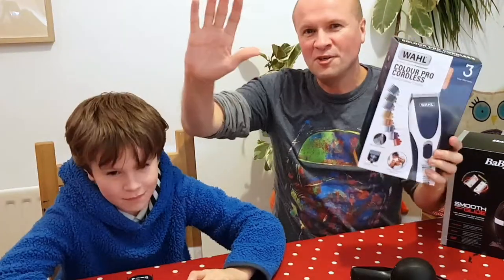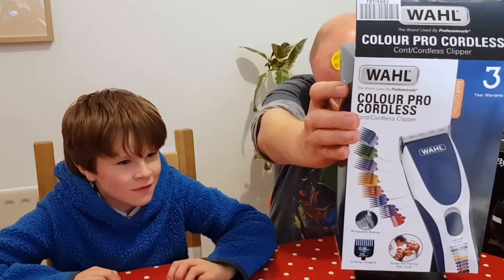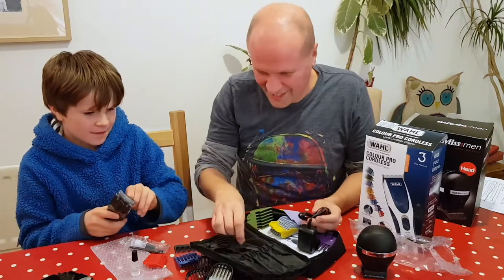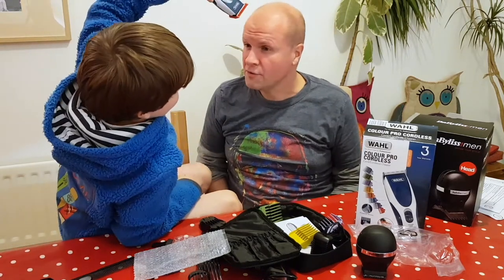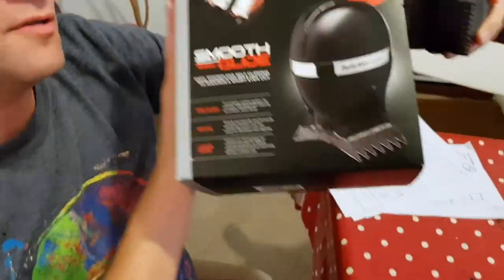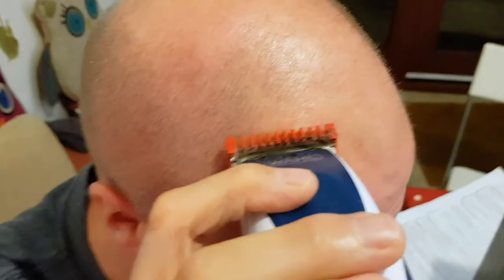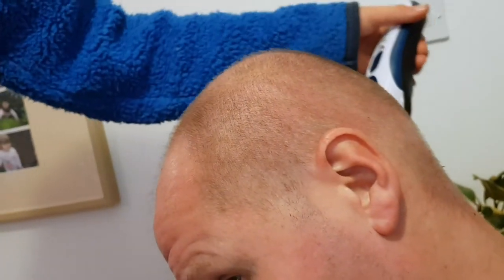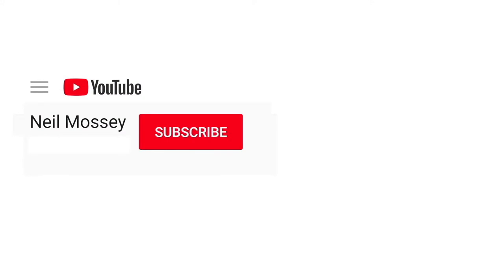WHY I WENT BALD? Best hair shaver Wahl Cordless Colour Pro TIGHTWADDAD VLOG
Why did I go bald in 2003? This is probably the hardest video I've made so far,  showing my son the fate that's probably in store for his head... by showing him archive footage of me from Meridian Tonight 1993 and BBC News 24 in 1998. Is this the best way to get him ready for when that day comes... when he'll consider going Grade 1 (3mm)?

I really can't find the best head shaver though, so trying this: the Wahl Colour Cordless Pro (what makes it pro?!)
We're unboxing it with a tiny review to see if THIS is the one.
(It sort of is. I prefer the Remington clip on comb attachments, but maybe that's another video).
(Amazon US, where it's called the Wahl Color Pro)

Fellow baldies: What is your favourite head shaver?

Vlogging and Podcasting setup:
Saramonic SR-XM1 MINI SHOTGUN MIC
GoPro Hero 5 6 7 MIC ADAPTER
Boya BY-M1 CLIP-ON LAVALIER MICROPHONE
Comica deadkitten MINI WINDSHIELDS
3.5mm HEADPHONE SPLITTER (FOR 2 MICS)
JOBY GORILLAPOD (BENDY TRIPOD THAT YOU CAN ATTACH TO RAILINGS!)
NEEWER LED VIDEO LIGHT
TASCAM DR60 MK2 AUDIO RECORDER
NEEWER NW-700 PODCASTING MICROPHONE
GOPRO BACKPACK AND CAP CLIP